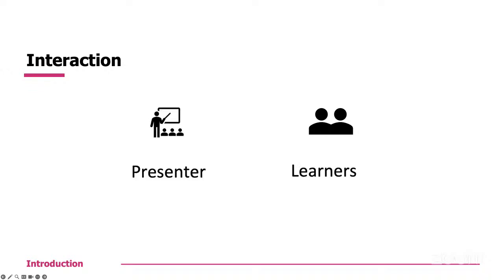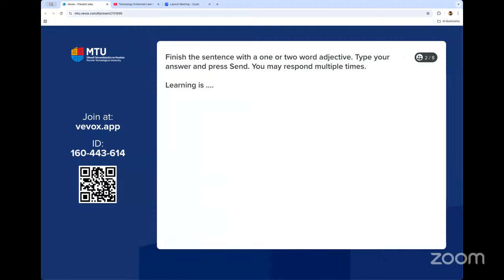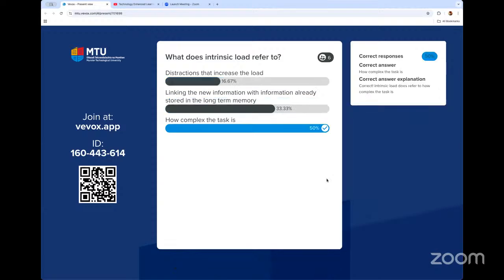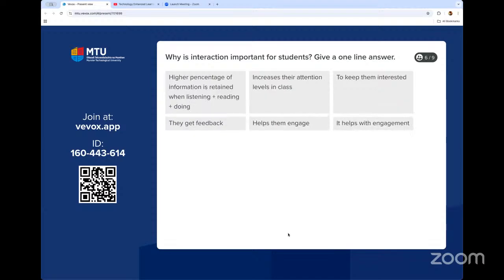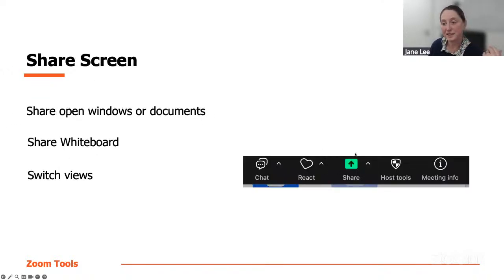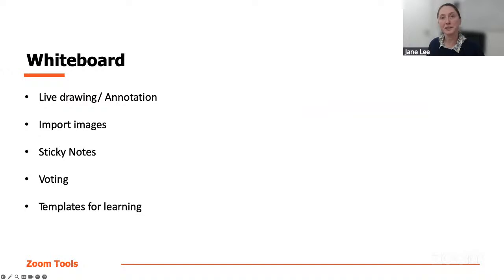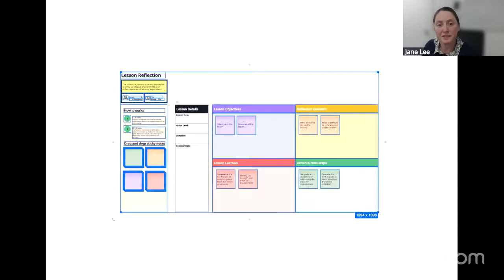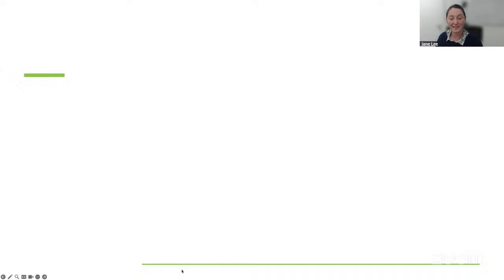Engaging Students in Live Online Sessions: Focus, Interaction and Collaboration with TEL tools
This session explores how focus, interaction and collaboration can be created and maintained in an Online session using tools such as Vevox and Zoom.

Session Overview:
Defining the terms: Focus, Interaction and Collaboration 03:11
Demonstration of Vevox Poll Feature 06:58
Demonstration of Zoom's Share feature 22:28
Summary 35:07
Links 39:34

Links
Help documents for using TEL Tools – Zoom, Vevox, Canvas etc

“Designing Digital Content For All” – Learn more about Powerpoint Headers and accessibility features

“Designing Engaging Visuals” – Learn more about creating clear and consistent visuals

“Designing Interactive experiences with H5p” and “Introduction to Canvas Training” – Learn more about other interactive tools you could use

Video re Zoom Breakout Rooms